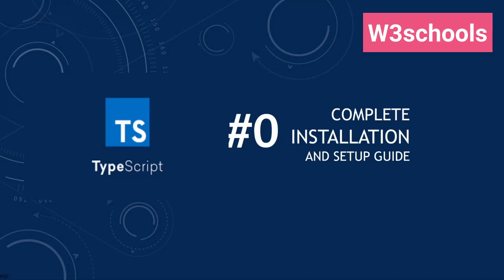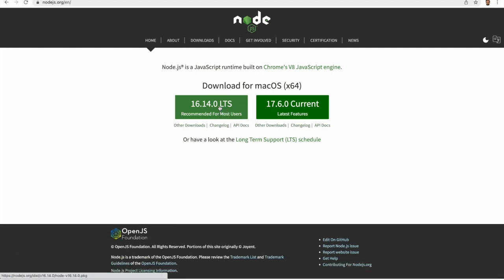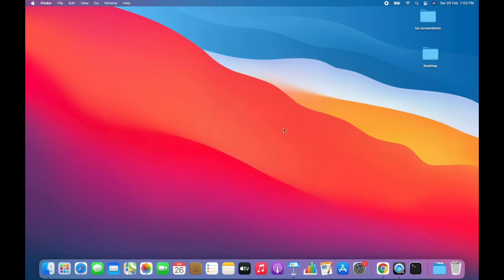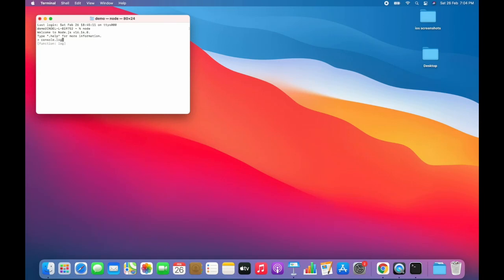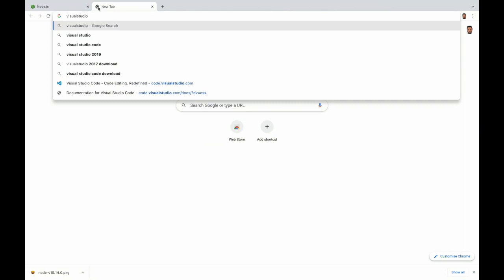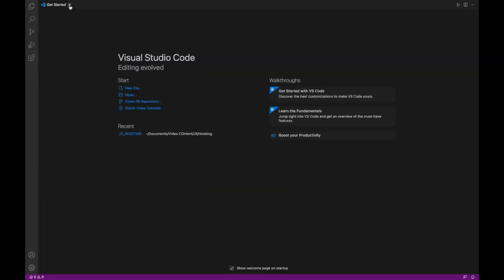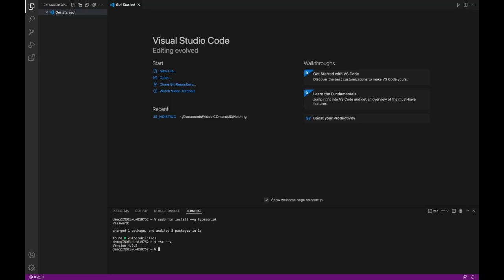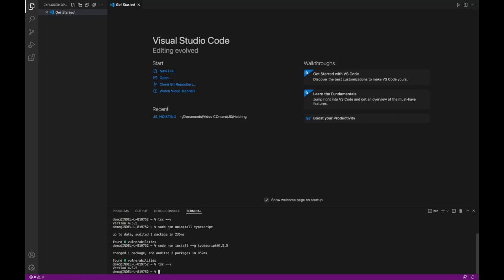Node JS Installation on Mac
Before starting with a course on  typescript, let’s have a look at what installations are required to make our system ready to work with TypeScript
To start with you will need node JS installed on your computer so that you can use the package manager NPM to install and compile TypeScript.

Typescript - SUDO npm install --g typescript

 Also, you will need N IDE where we will practice our code. you can choose any IDE available like sublime Webstorm if you’re using something already u can use that but if you are just starting out then I would prefer using Visual Studio code not only because it is free but also because it provides a lot of extensions which are helpful with TypeScript and angular.

After setting up node JS and IDE will finally need to install a typescript compiler which will help us compile TypeScript code into plain JavaScript which our browser can understand.